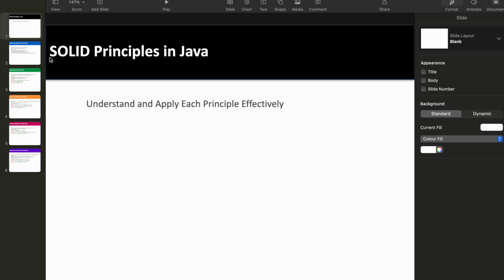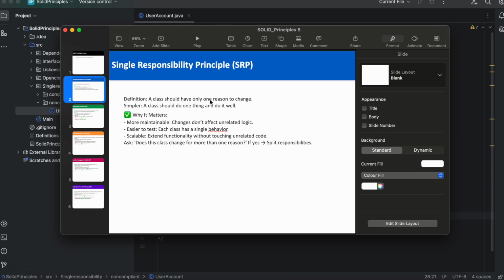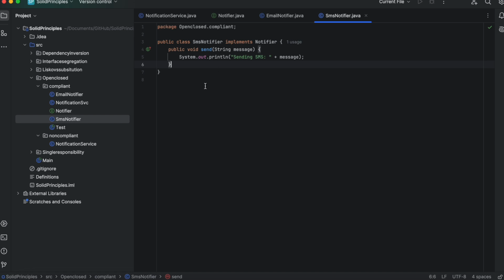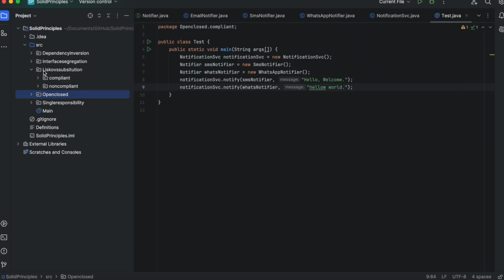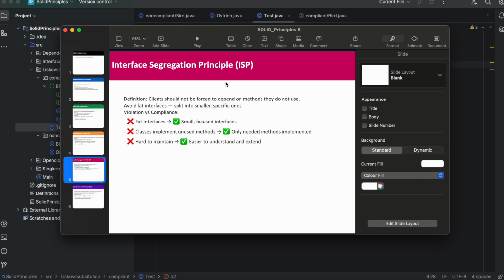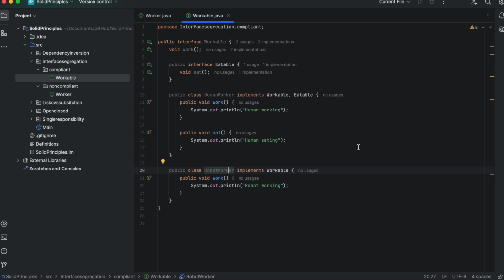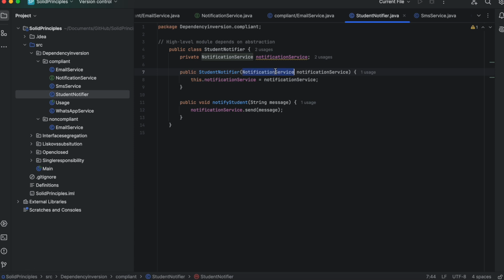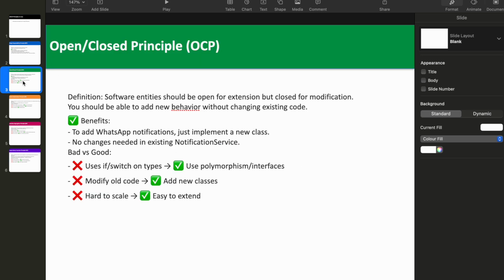Understanding SOLID Principles Using Java.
📌 Understanding SOLID Principles Using Java | Object-Oriented Design Made Easy

Want to write clean, maintainable, and scalable Java code? In this video, we break down the SOLID principles of object-oriented design — Single Responsibility, Open/Closed, Liskov Substitution, Interface Segregation, and Dependency Inversion — with practical Java examples that are easy to follow!

Whether you're a beginner or preparing for Java interviews, this video will help you understand how to apply SOLID design principles to real-world code.

🔍 What you'll learn:

Why SOLID principles matter in software design
Each SOLID principle explained with Java code
Common mistakes and how to avoid them
Best practices for writing clean OOP code
✅ Perfect for: Java developers, students, software engineers, and anyone wanting to level up their coding skills.